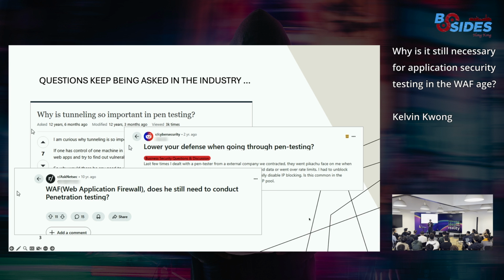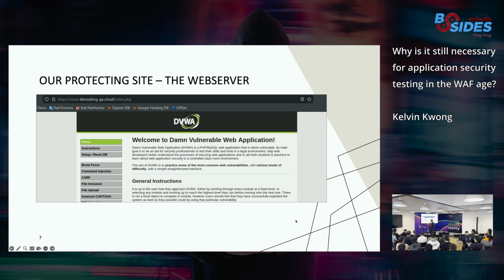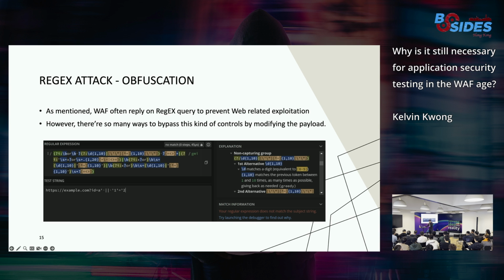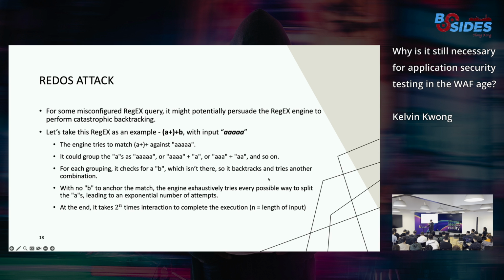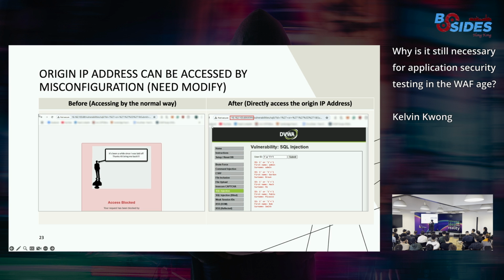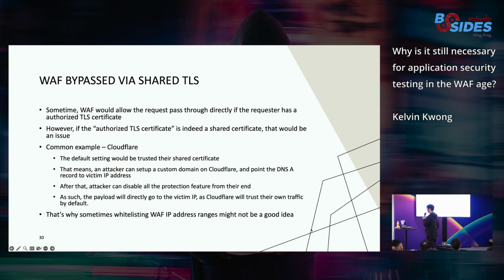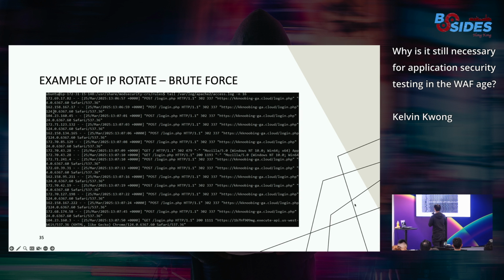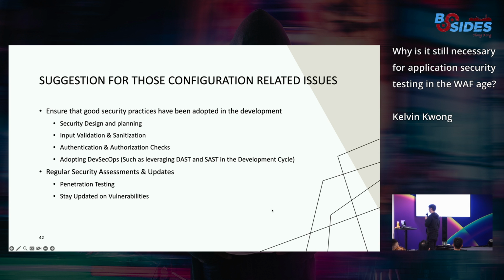Why is it still necessary for application security testing in the WAF age - Kelvin Kwong